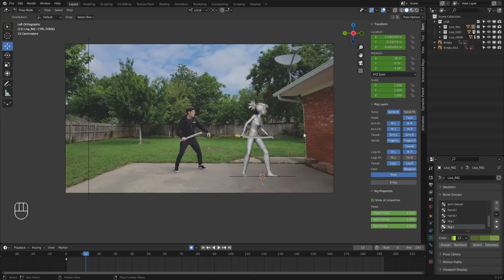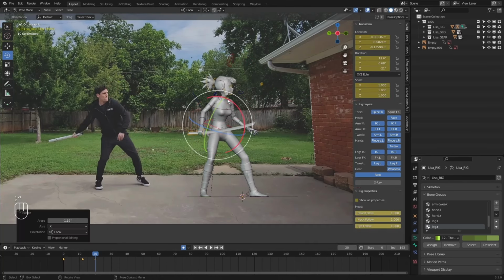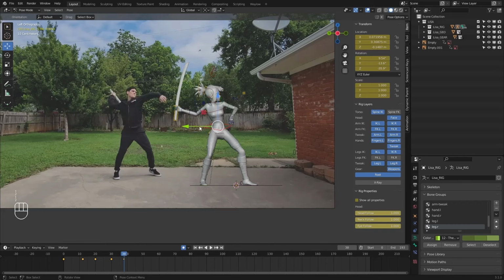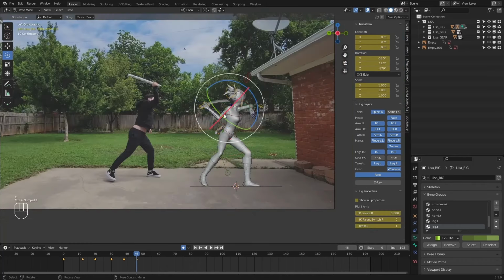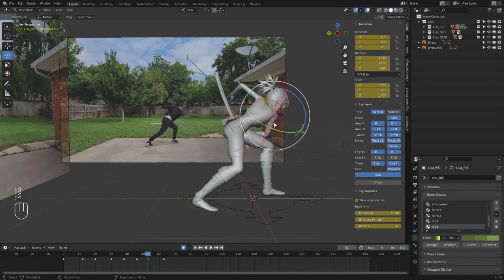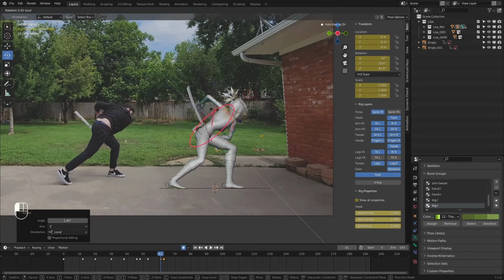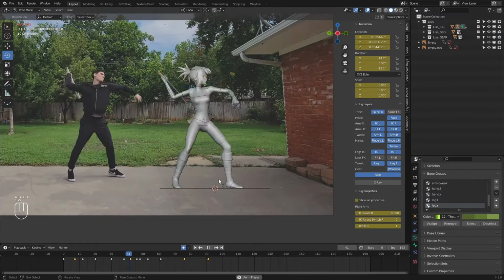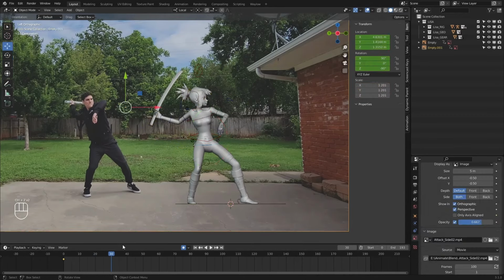Blender Animation Basics: Master Straight Ahead and Pose-to-Pose Techniques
Discover the fundamentals of animating a simple attack sequence in Blender using the straight-ahead and pose-to-pose animation techniques.

Chapters 📘
0:00 Intro
1:53 Pose-to-Pose Tutorial
51:30 Outro